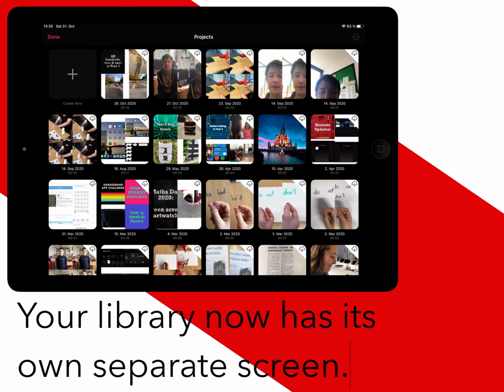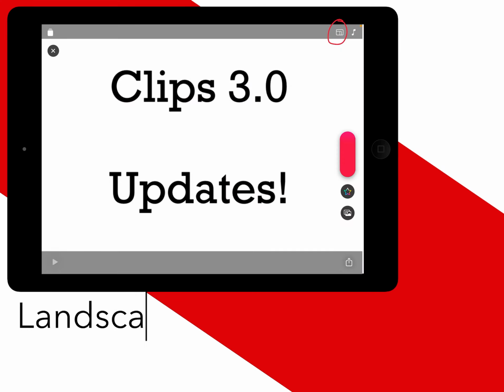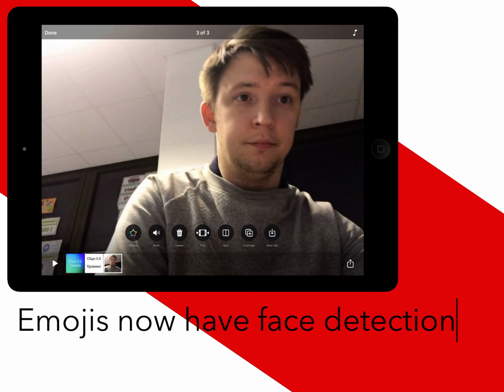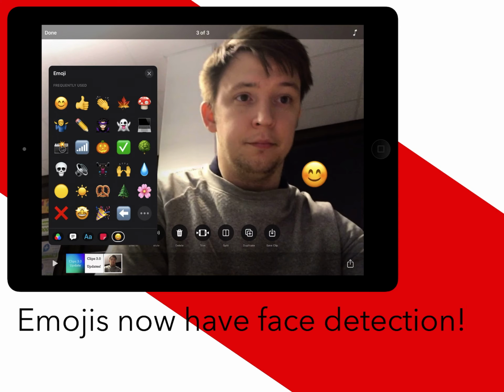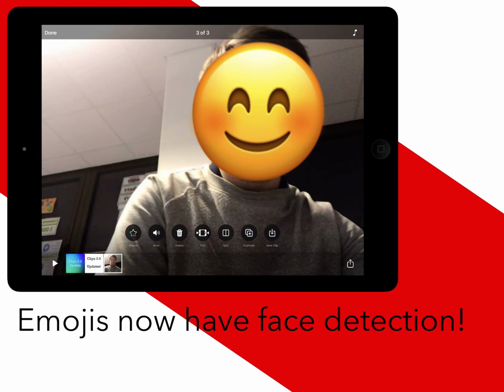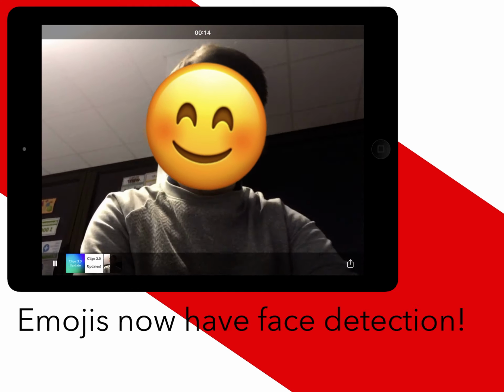KIBS Quick Tips: Clips 3.0 Update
A tutorial video for teachers about some of the updated features with Clips 3.0.